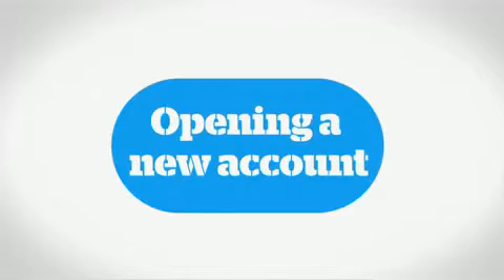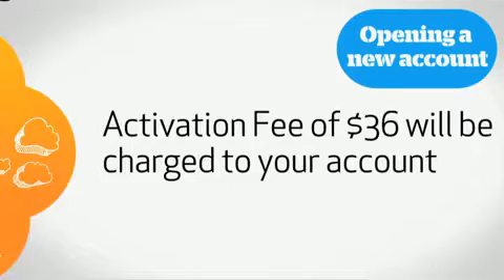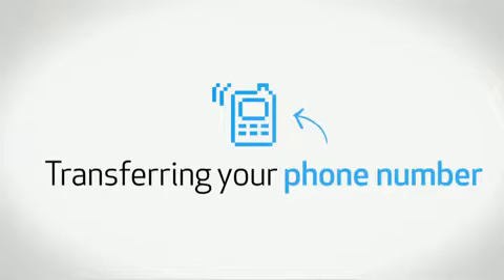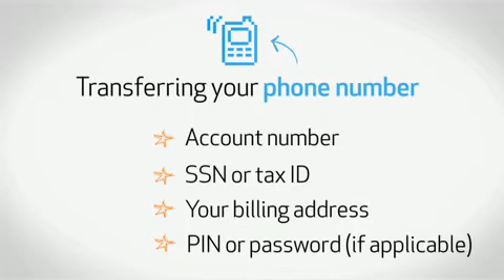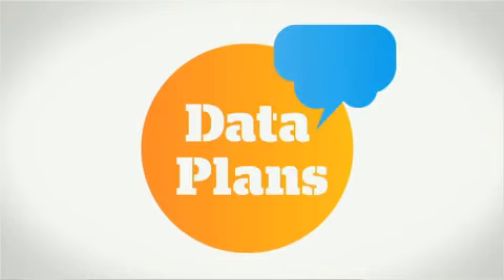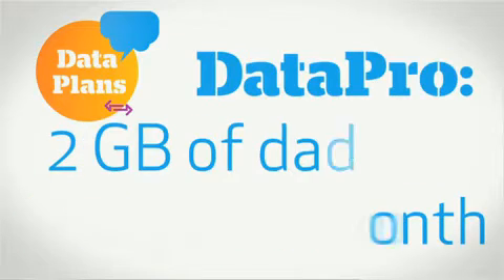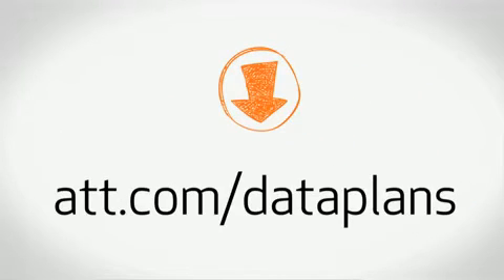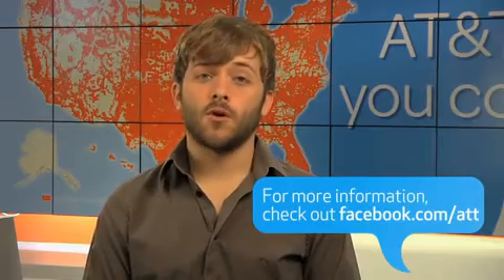YouTube iPhone 4 Launch Activation for New Customers